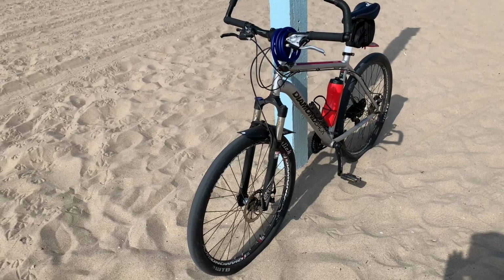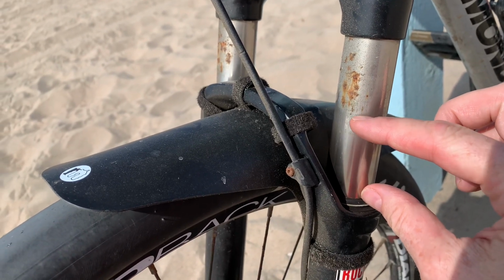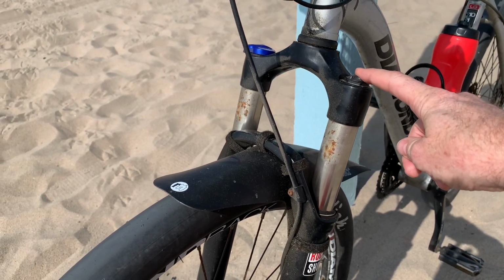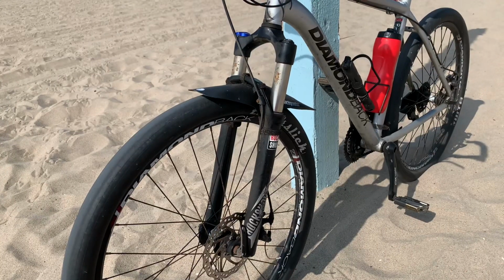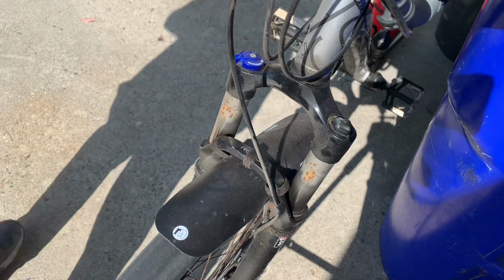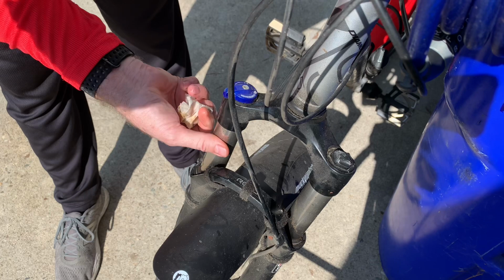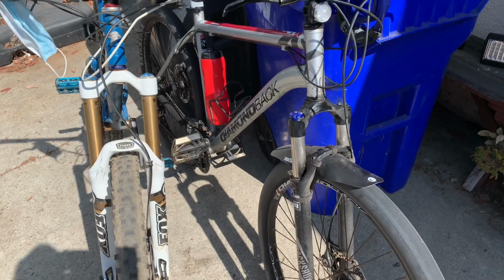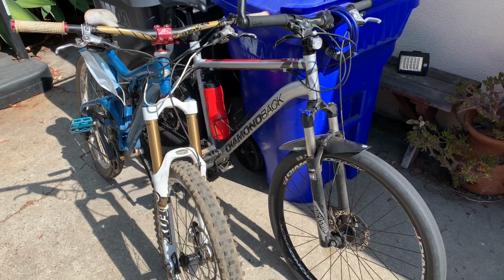Rockshox Recon Silver Bike Fork Long Term Review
This is a long-term review of the rockshox recon silver mountain bike fork. I bought this rockshox recon silver mountain bike fork 3 1/2 years ago, and I rode it downhill and on dirt trails for about a year and a half, and then started riding it on the beach a few times a week after that. It has a lot of miles on it, and it still absorbs the shock very well, but there is a lot of rust on the upper part of the fork tubes. In this video review of the rockshox recon Silver mountain bike Fork, you can see how rusty it’s gotten, and how deep the rust is.  This mountain bike fork still works great for riding around the city and on the beach, but if you were really going off jumps with it and using the full suspension travel, the rust spots on the fork tubes would ruin the seals. If you are thinking about buying yourself a rockshox  recon silver fork for your mountain bike, watch this video review first.